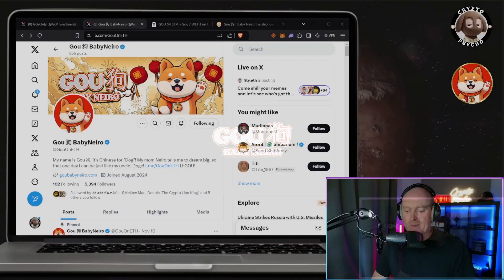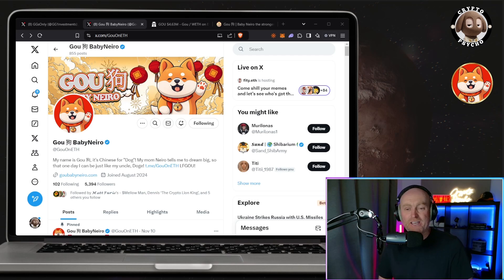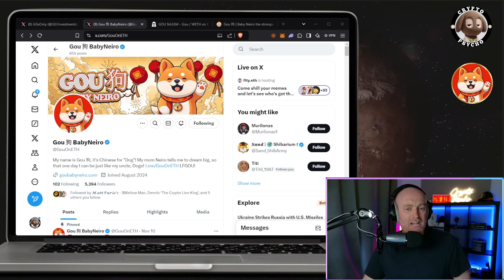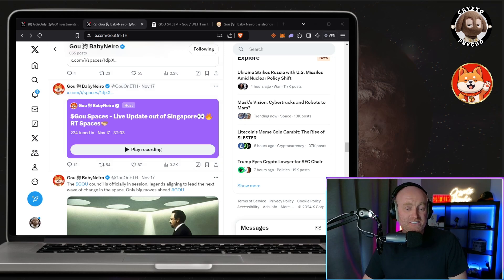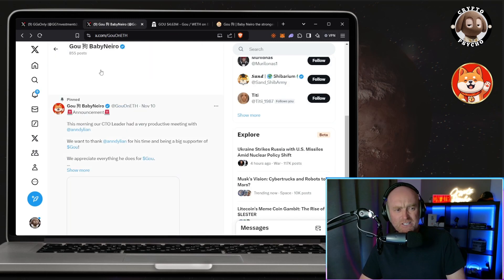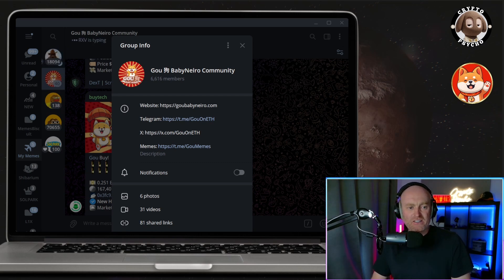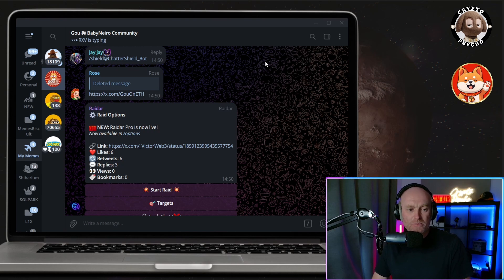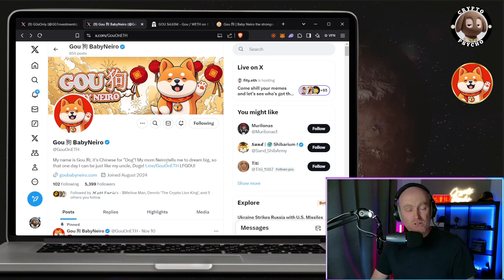BABY NEIRO - CODED TO SEND AND REPLICATE NEIRO CTO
Hey fam, do you have a bag of  $GOU yet? Baby Neiro is the son of $Neiro, and the nephew of $Doge. This project is such a strong narrative and with Neiro at $1B plus marketcap, and coded to send to $20-40B MC, Baby Neiro is going to follow the same growth.
Being on Eth, this is less prone to swing trades, as many holding small amounts are holding strong to save on gas.
If you want a long term hold with an insane upside, I see this going to $500M - $1B MC and possibly much higher towards the end of the bull run.